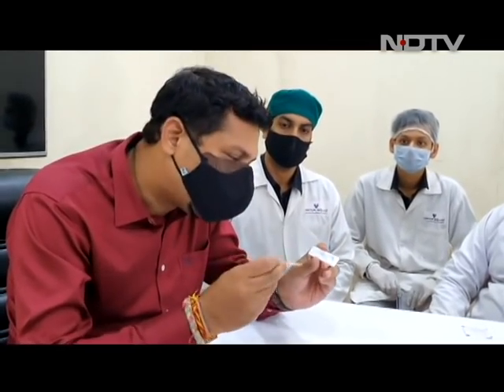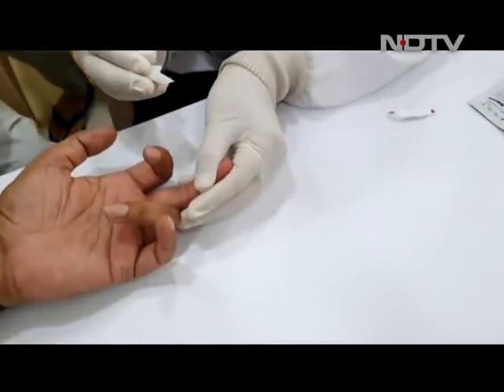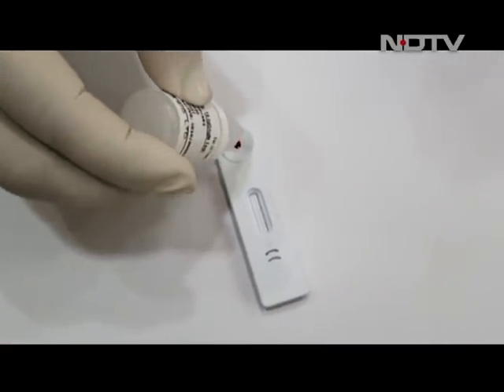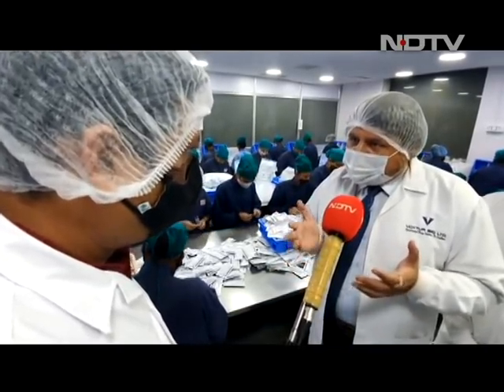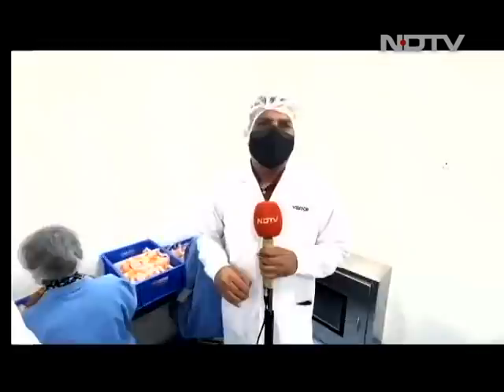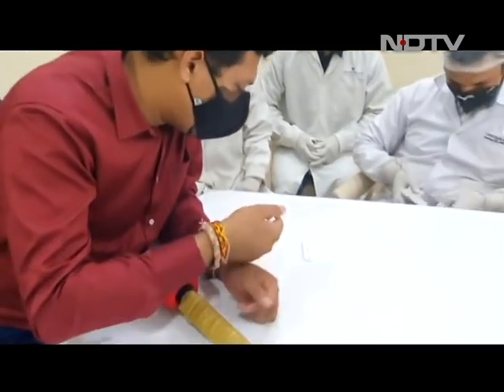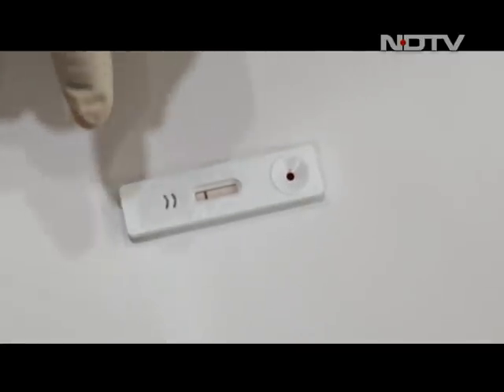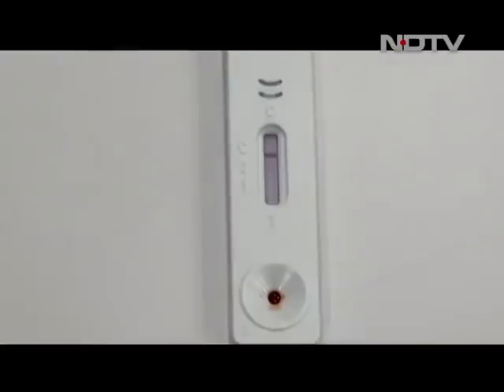Rapid Test Kit To Determine COVID-19 Antibodies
More COVID-19 cases mean more requirement for testing. And, once economy reopens, knowledge on whether we have antibodies or not would be of prime importance. Now, a rapid antibody test kit can determine if one has developed antibodies against the contagious virus.